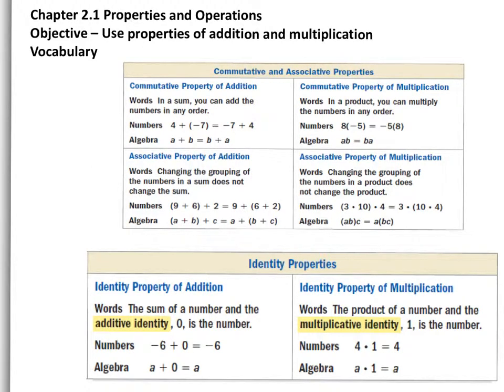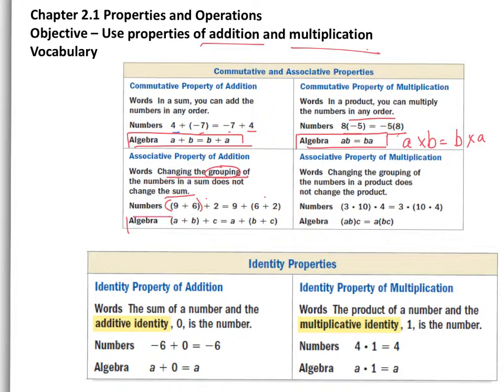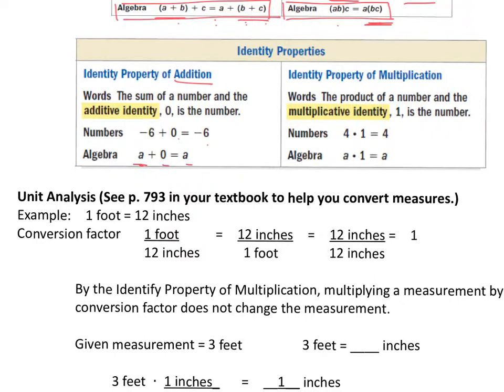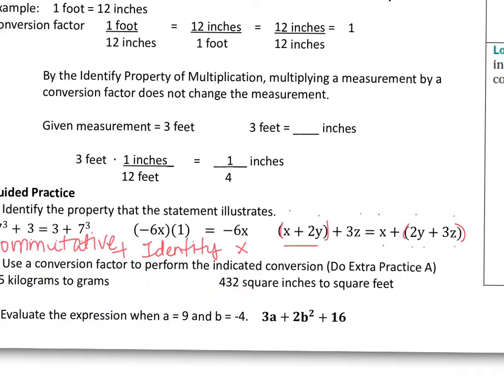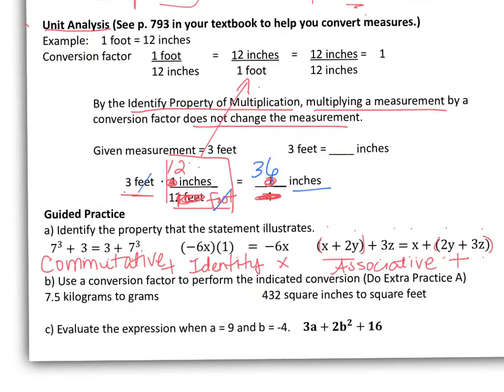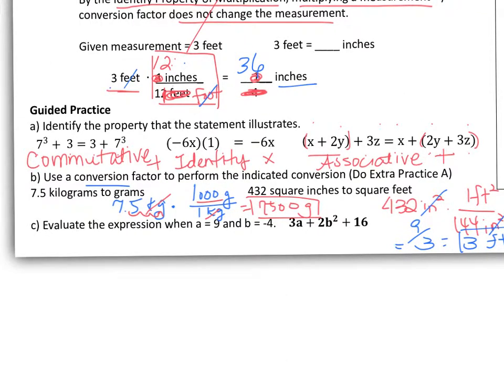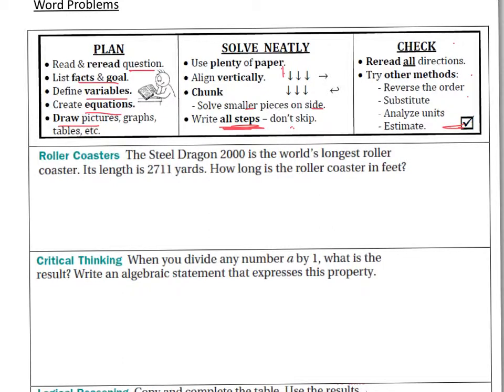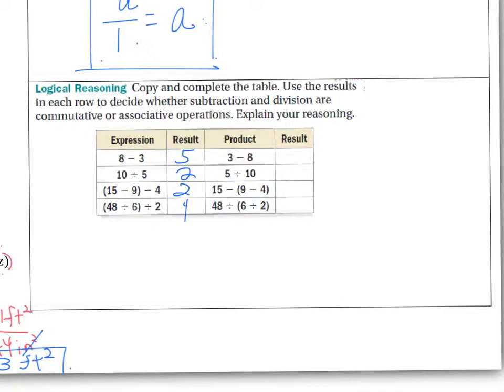2.1 Properties and Operation